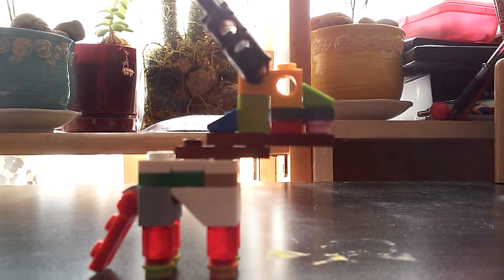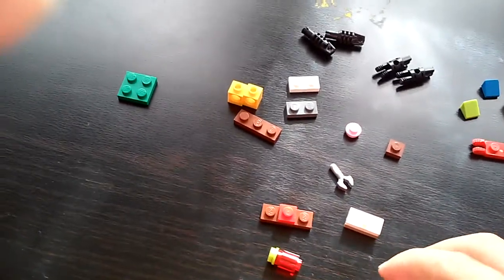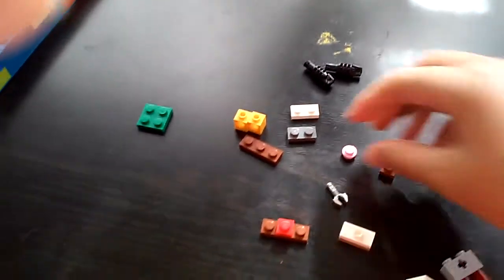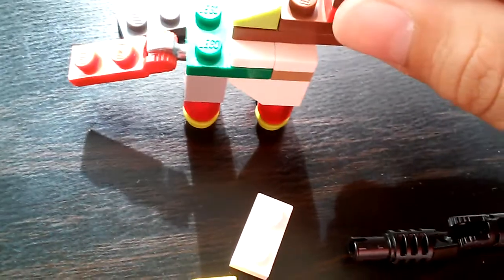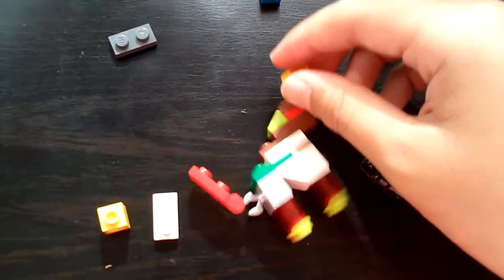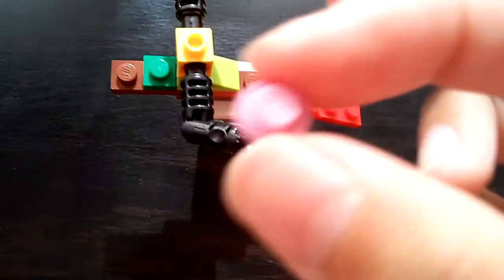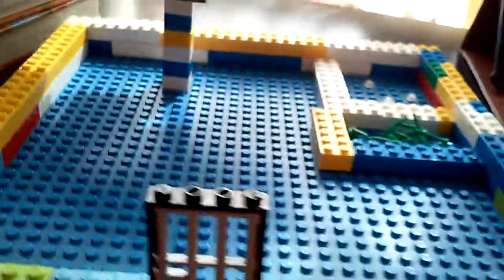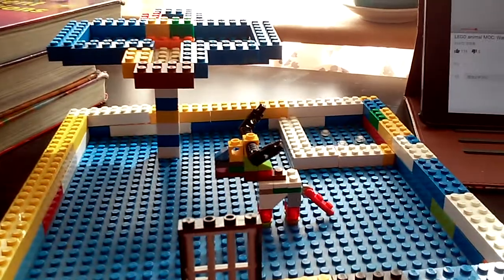How to make a waterbuck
You can make a waterbuck for a lego zoo